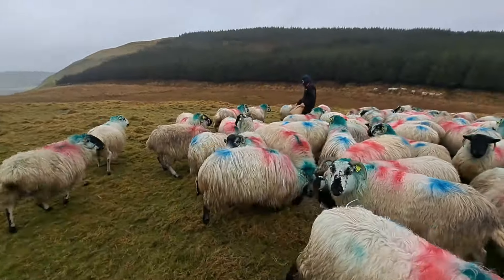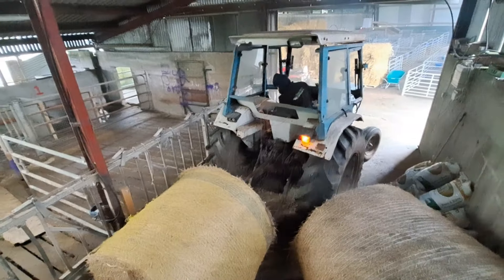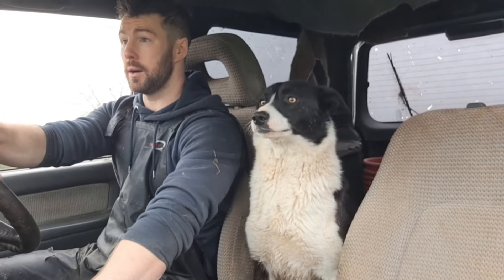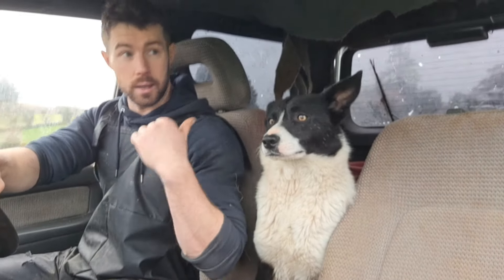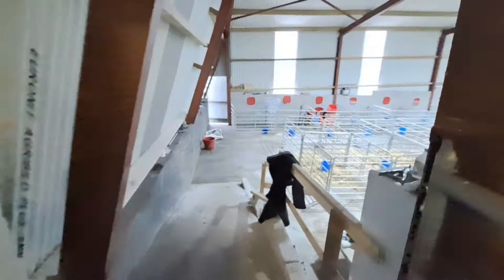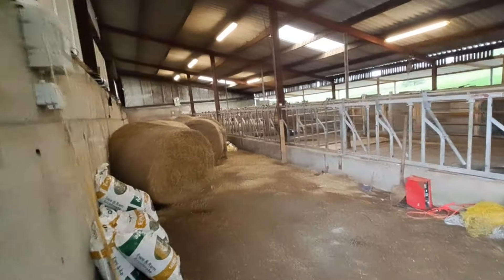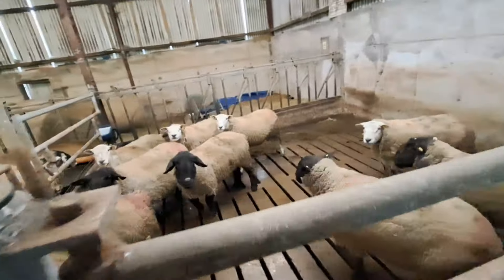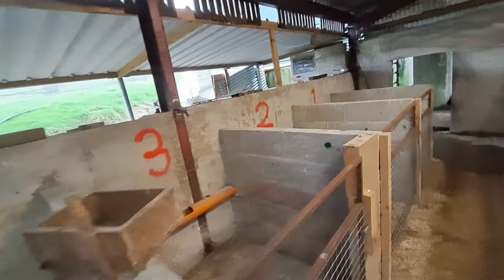Introduction video to the Sheep shepherd